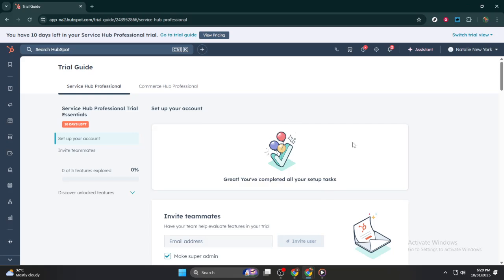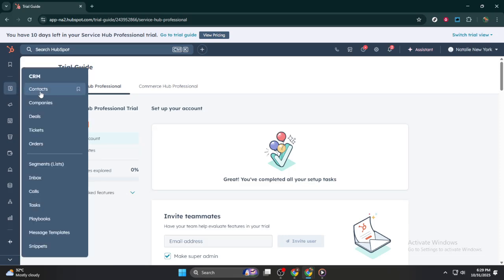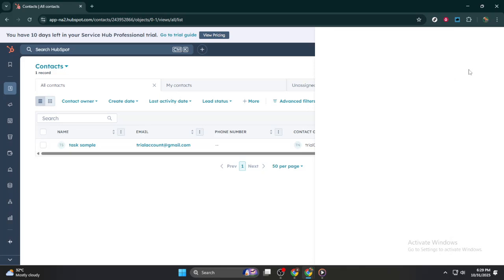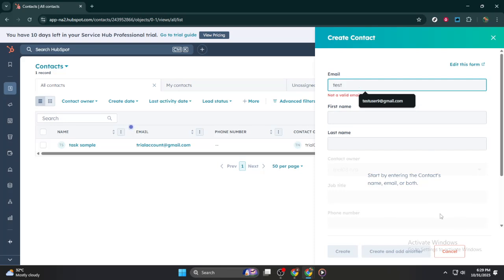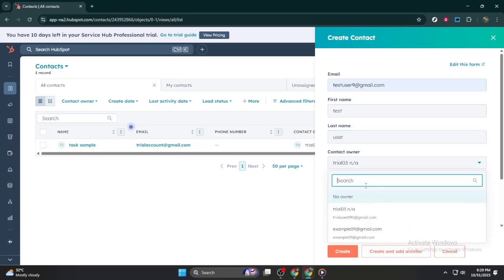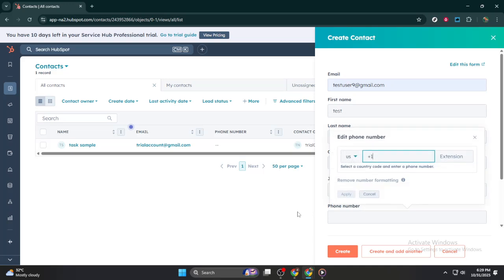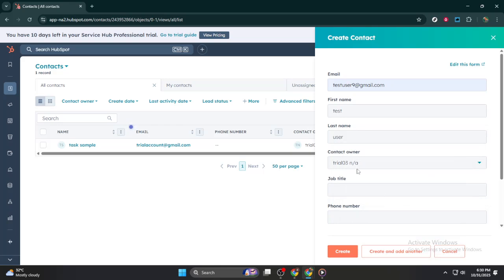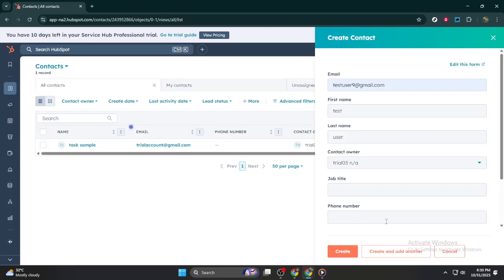How To Manually Add Contact In Hubspot Crm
Need to add a new contact to your HubSpot CRM manually? In this video, I’ll walk you through the simple process of creating and saving a contact record in HubSpot — perfect for adding leads, customers, or prospects manually without using imports or automation.

🔹 What You’ll Learn:

How to manually add a contact in HubSpot CRM

How to fill out essential fields like name, email, and phone number

How to assign the contact to an owner or team member

How to add notes, activities, and deals to a contact record

How to organize and segment contacts efficiently

🔹 Why This Tutorial Is Useful:
✔ Quick and easy way to add new leads or clients
✔ Helps keep your CRM organized and up to date
✔ Perfect for small businesses and sales teams
✔ No imports or integrations needed — all done inside HubSpot

🔹 SEO Keywords / Tags:
add contact HubSpot CRM, manually add contact HubSpot, create new contact HubSpot 2025, HubSpot CRM tutorial, HubSpot contact management, HubSpot for beginners, HubSpot CRM guide, how to use HubSpot contacts

✅ Call to Action:
👍 Like this video if it helped you add a contact manually